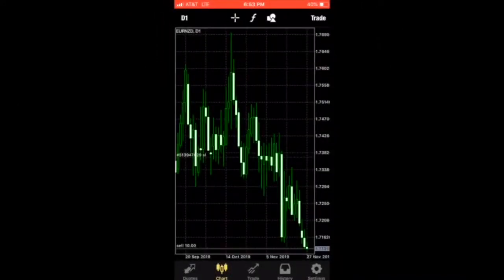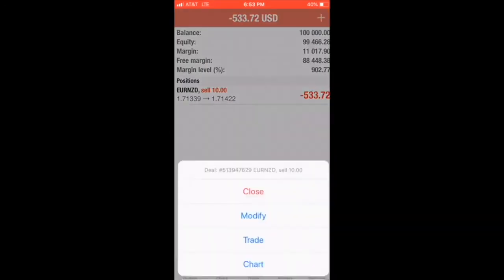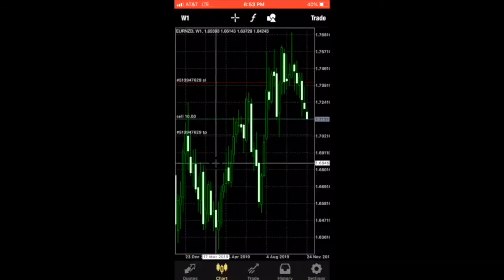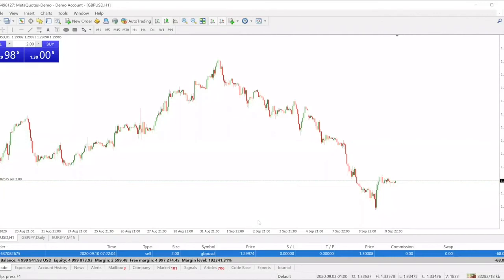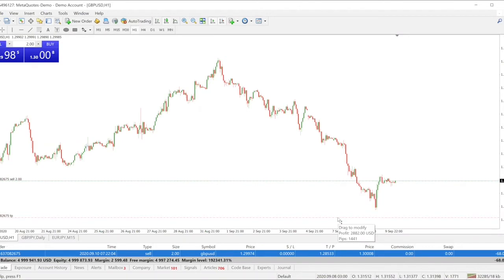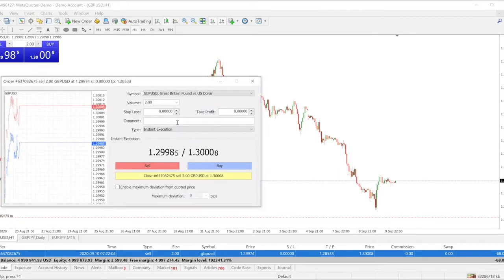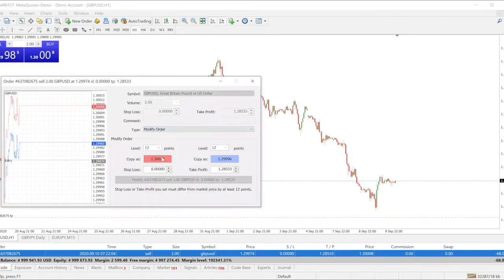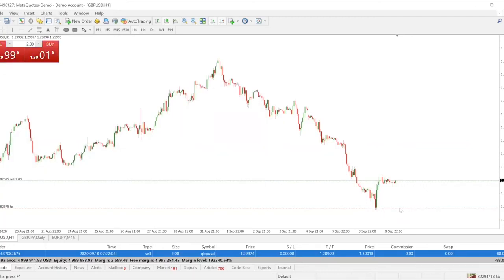How to set a take profit on MT4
In this video, ill show you guys exactly how to set a take profit on metatrader4(MT4).